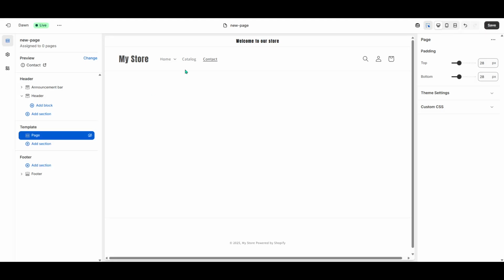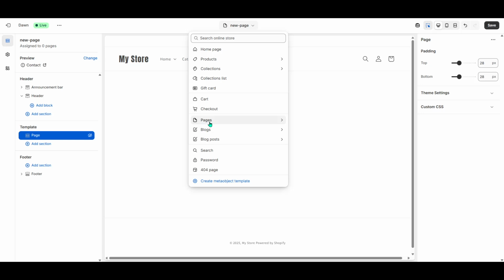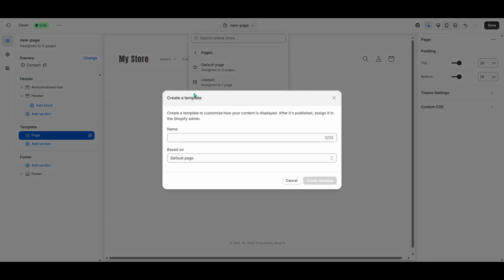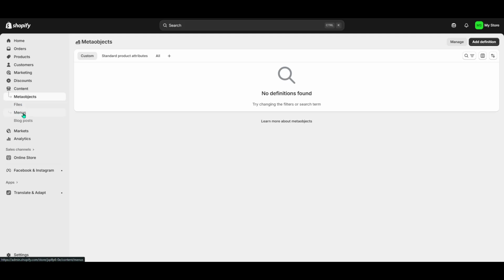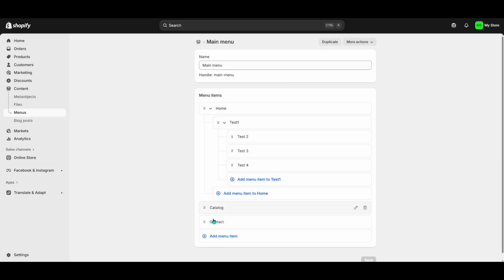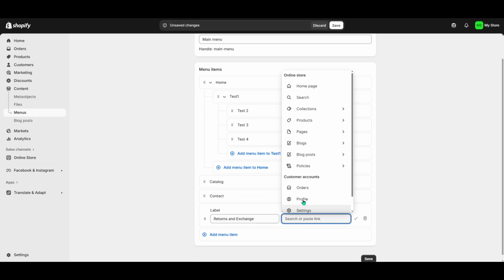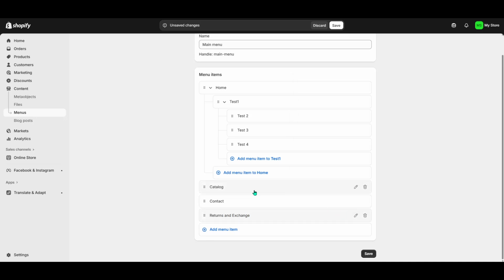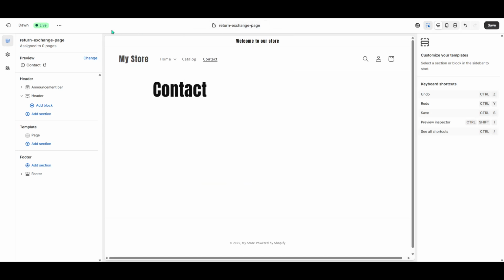How to Create a Navigation Menu for a Dedicated Return & Exchange Page on Your Shopify Store (2025)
Use my link for 3 months at $1 Learn how to create a navigation menu for your Return & Exchange page in your Shopify store step by step! In this 2025 tutorial, I’ll show you how to build a custom menu link, organize it under your main navigation, and make it easy for customers to access your return and exchange policies. Perfect for beginners who want to improve store navigation and customer experience.

how to create navigation menu for return exchange page shopify 2025, shopify navigation tutorial beginners 2025, add return and exchange page link to shopify menu, ecommerce beginners guide setup return policy page shopify, shopify help center navigation links tutorial 2025, shopify online store 2.0 create menu link step by step, shopify tutorial organize pages and menus 2025, add return exchange policy under main menu shopify, improve customer experience with shopify navigation 2025, shopify store setup return and exchange page tutorial